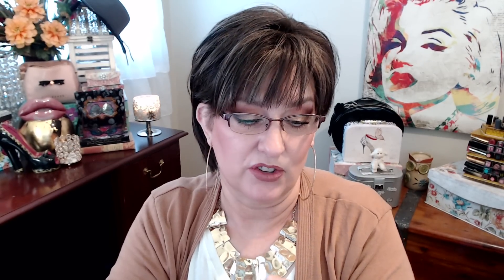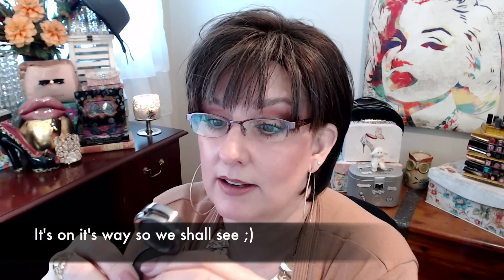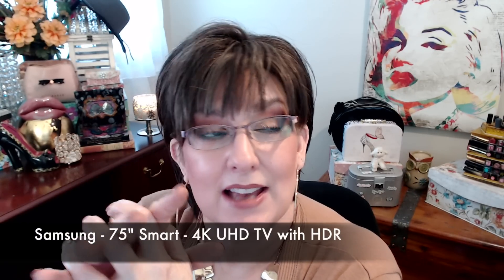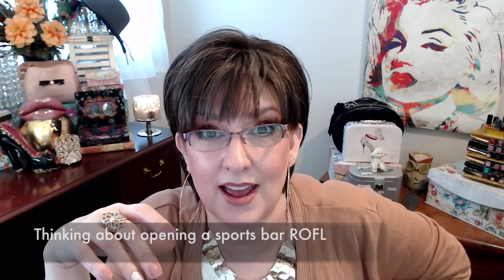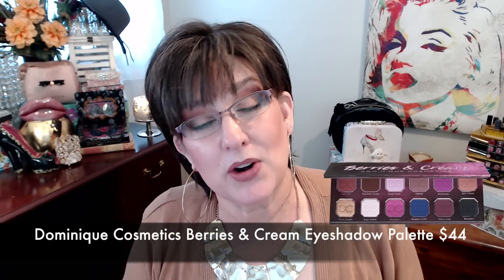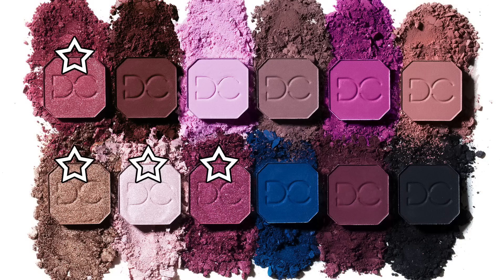Favorites & Fails for January 2019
Vote was 75% for one long video LOL...here you go guys...hope you enjoy!

TALKED ABOUT:
Bomb Ass Brows by Desi Perkins (Collab with Benefit)
Pixi Skintreats Hydrating Milky Mist
Pixi Skintreats Glow Mist
Elizabeth Arden White Tea
Sonia Kashuk Large Makeup Blender
Sonia Kashuk™ Makeup Blender 5 Sponge Pack
Jouer Sunswept Bronzer Duo
Jouer Blush Duos:
Jean Buttons
Noleo Cotton
Kiara Sky Dip Powders
Time for a Selfie
Vegas Strip
Sweet Surrender
Soak off Tray
Bdellium Brush Set
Sephora #93 Pro Featherweight Blending Brush
Sonia G Worker 3
Memory Foam Slippers
Lancôme Maquicomplet (Buff)
Lancôme Teint Idole Ultra Wear Camouflage (110)
Mac Paint Pot (Painterly)
Urban Decay Eye Shadow Single (Lounge)
Givenchy Gloss Interdit Vinyl (N16 Noir Révélateur)
Bite Beauty Amuse Bouche Lipstick (Éclair - Soft Rose)
Buxom Va-Va-PLUMP Liquid Lipstick (Beg for Mauve)
Hada Lobo Age Correcting Eye Cream
Hada Lobo Skin Plumping Gel Cream
Milk Cosmetics Gel Eyeliner (Biz)
Mac Extended Wear Mascara (Gigablack)
Samsung - 75" Class - LED - NU8000 Series - 2160p - Smart - 4K UHD TV with HDR
Habor FDA Approved Meat Thermometer
GoWISE 5.8 Quart 8 in 1 Air Fryer
Fresh Rose Deep Hydration Facial Toner
Dominique Cosmetics Berries & Cream Eyeshadow Palette
🌺MAKEUP THAT I USED TODAY🌺
Milk Makeup Holographic Stick (Golden Peach)
Milk Makeup
Laura Mercier Flawless Lumière Radiance-Perfecting Foundation
Laura Mercier
Lancome Maquicomplet (link above)
Jouer Light to Medium Duo (link above)
Jouer Flirt Blush Duo (link above)
Lorac Shine Bright Eyeshadow Palette:
Benefit 24 Hour Brow Setting Gel
Benefit Precisely My Brow (3.5)
Milk Makeup Eyeliner (Biz) (link above)
Lancome Monseir Big Mascara
Mac Soar Lip Liner
Mac Cosmetics

⚠️️FTC Legal Jazz: Most of the links I gave up TV to make for you will earn me a few cents and EVENTUALLY I might be able to buy something new to review WorldsGreatestRhymer⚠️️